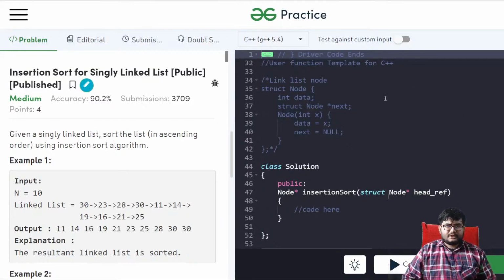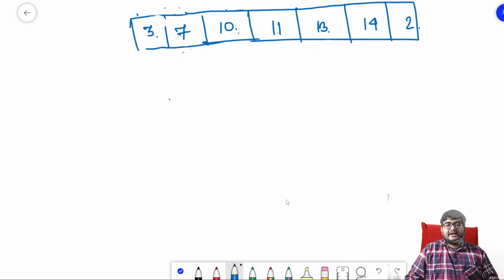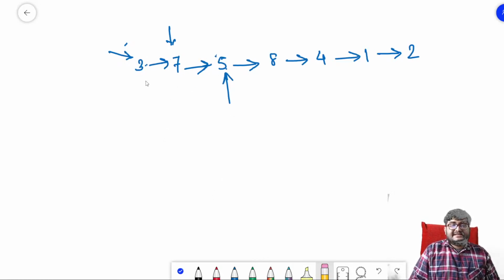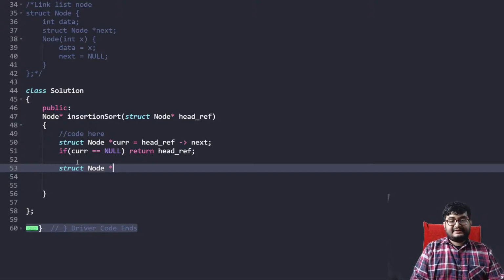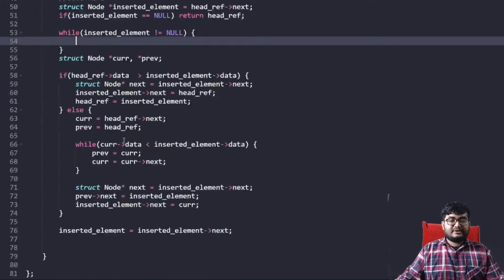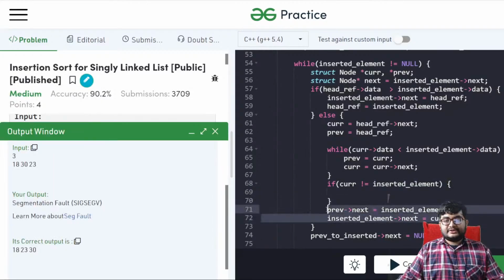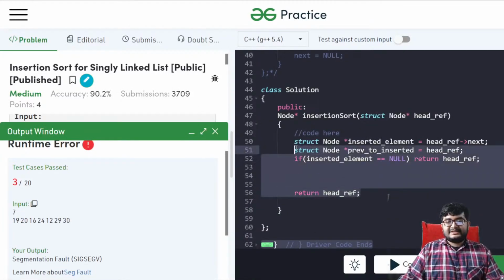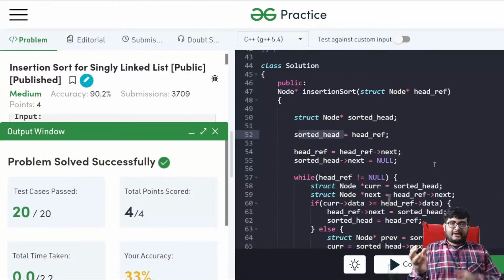Insertion Sort for Singly Linked List | Soham Mukherjee | GeeksforGeeks Practice